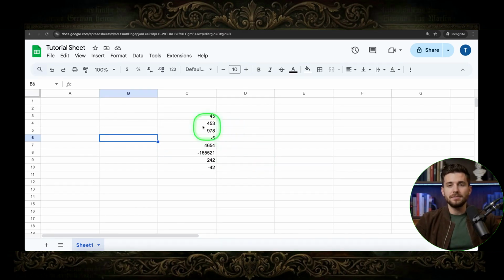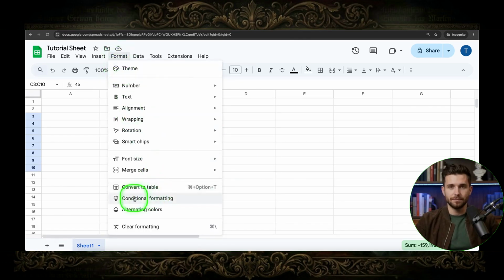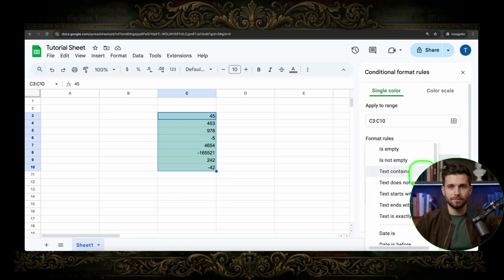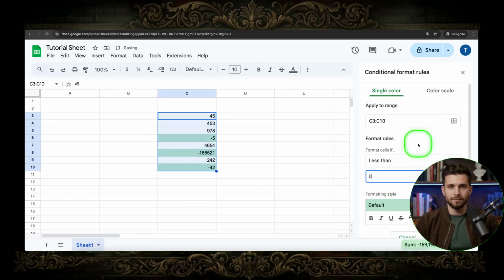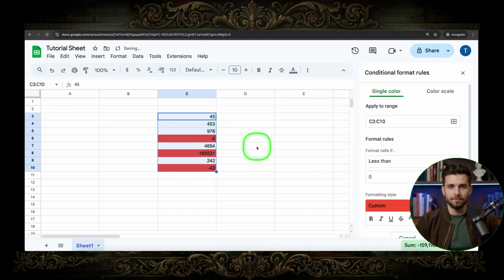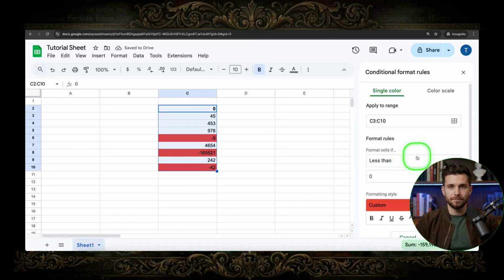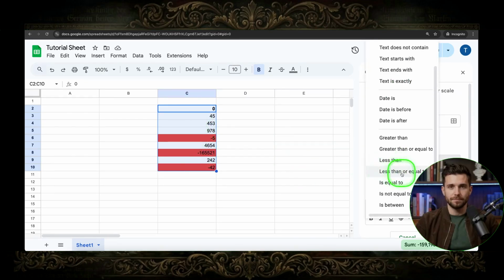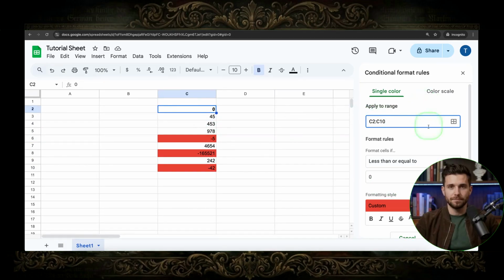How To Make Negative Numbers Red In Google Sheets: Fast and Easy 2026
This technical documentation explains the exact process regarding making negative numbers red in Google Sheets. This comprehensive guide covers all essential information required for the procedure. We systematically verify each parameter when you manage making negative numbers red in Google Sheets. Learning to properly utilize making negative numbers red in Google Sheets helps you optimize workflows, save valuable time, and maintain efficient daily organization across your 2026 digital projects.